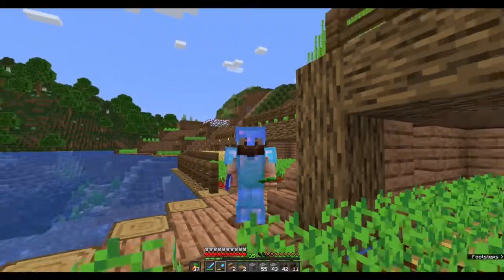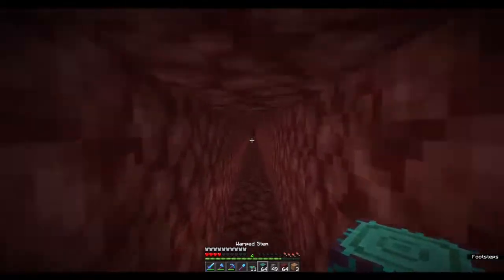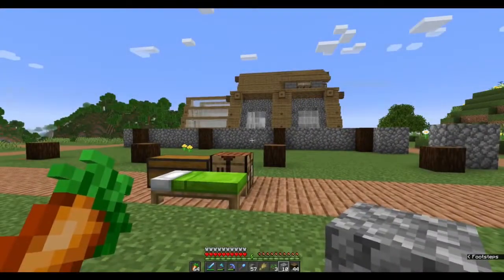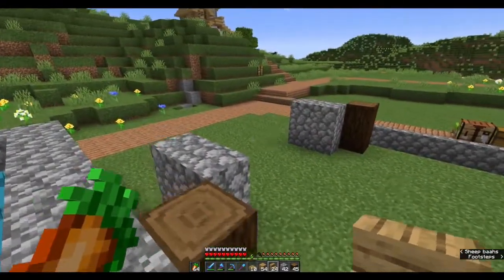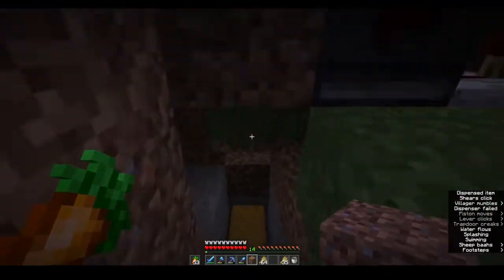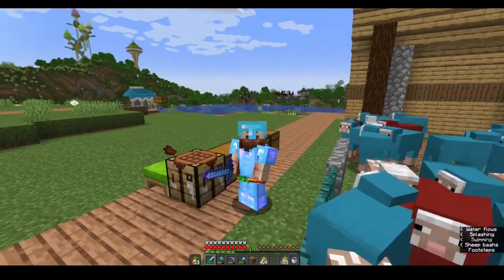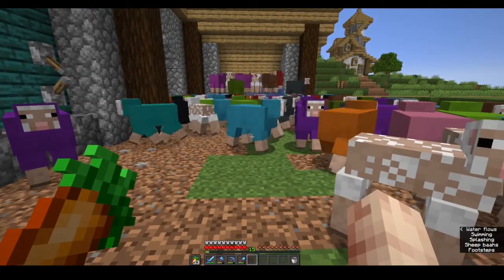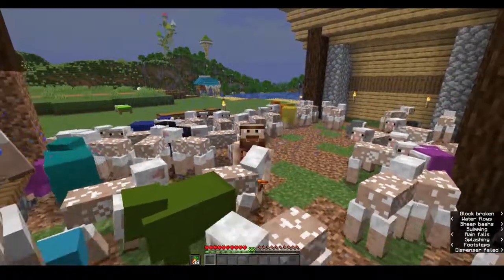4 Worlds Minisode 5.7 - Free Range Sheep Farming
Hello hello hello. We're back for a 1.18.1 Let's Play world and we have another minisodes where we create a free range sheep farm. Join me as I create a world with four different factions, all with their own building styles, fighting over a central island.

Minecraft 1.18.1 Java